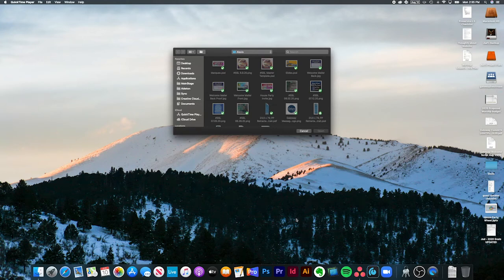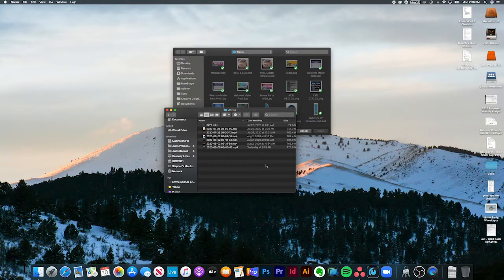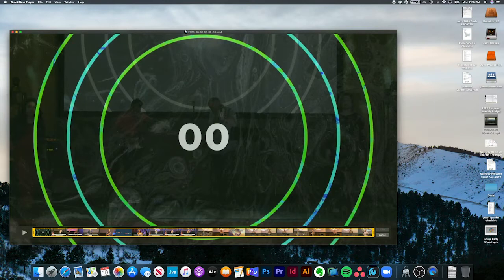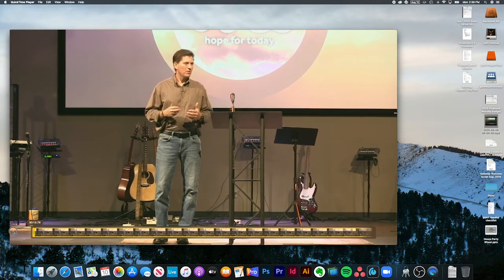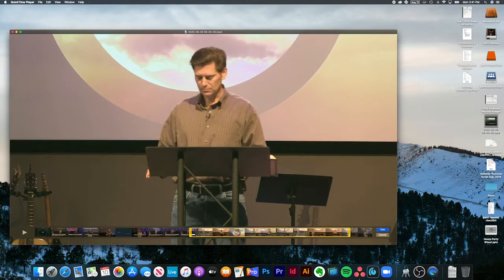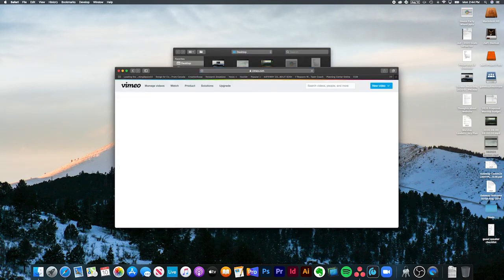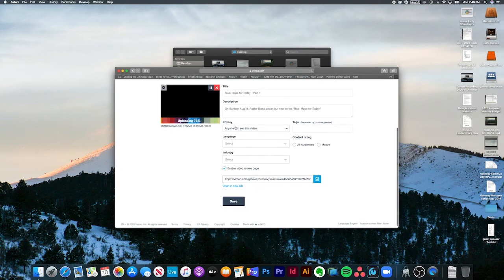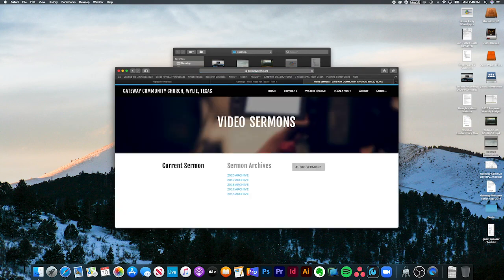Sermon Upload Tutorial 1: Trim and Upload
Here's how to trim the service video to only the sermon and upload the sermon video to Vimeo at the end of services each Sunday.